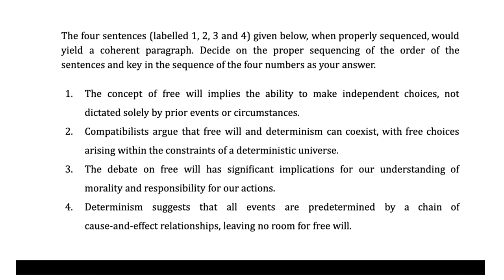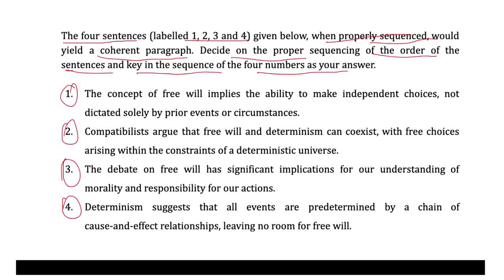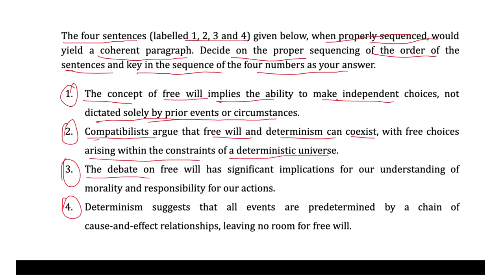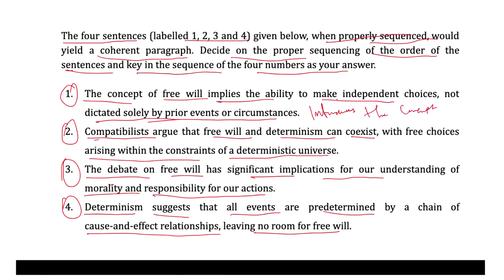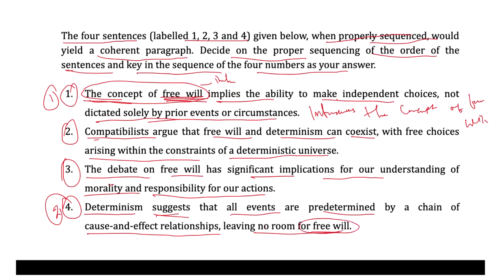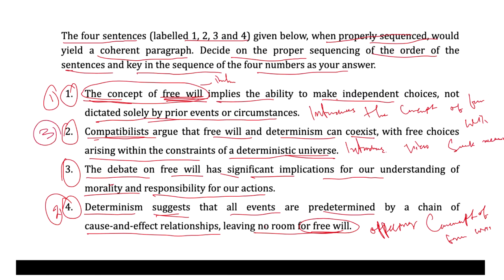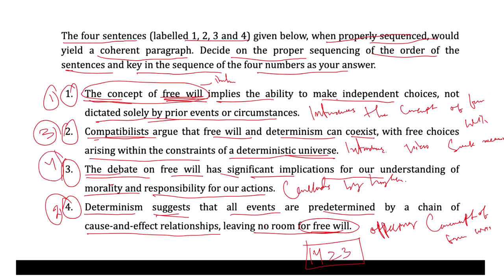English Exam Solutions: School to CAT, MAT, XAT, and More!